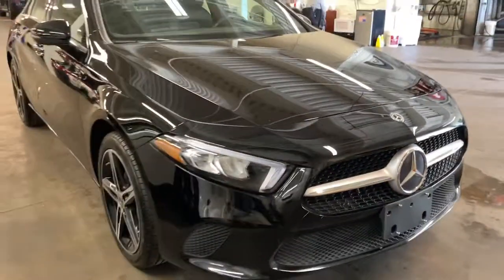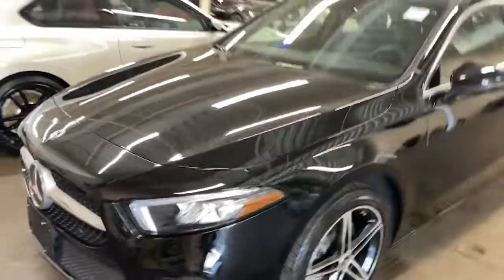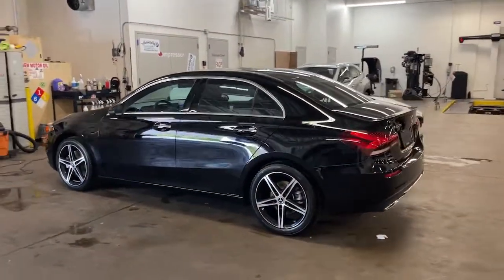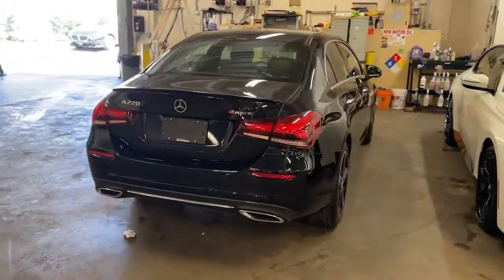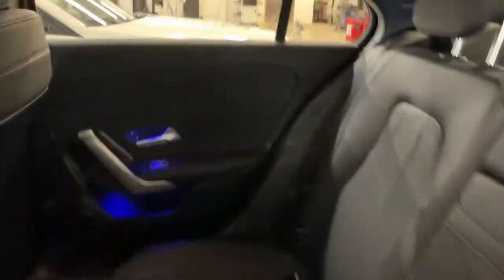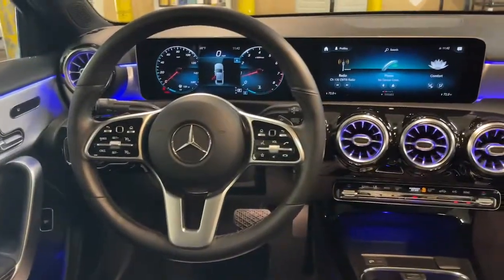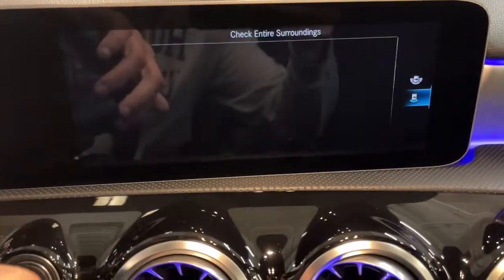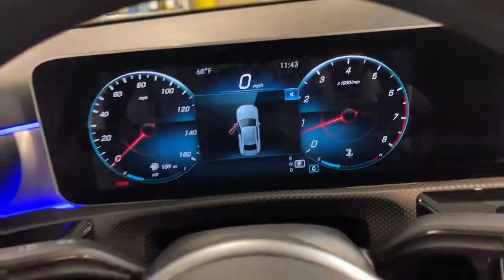2019 Mercedes-Benz A-Class Walk-Around Huntington, Suffolk County, Nassau County, Long Island, NY SU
Black Used 2019 Mercedes-Benz A-Class Walk-Around
2019 Mercedes-Benz A-Class A 220 - Stock#: SU6229 - VIN#: WDD3G4FB4KW020069

Habberstad BMW
945 East Jericho Turnpike

Sophisticated, smart, and stylish, this 2019 Mercedes-Benz A-Class represents a faultless convergence of unparalleled power and beauty. With a Intercooled Turbo Premium Unleaded I-4 2.0 L/121 engine powering this Automatic transmission, it is a vastly understated assertion of your dominion over the open highway. It has the following options: Window Grid Antenna, Wheels: 17 10-Spoke, Wheels w/Silver Accents, Voice Activated Dual Zone Front Automatic Air Conditioning, Trunk Rear Cargo Access, Trip Computer, Transmission: 7-Speed Dual Clutch, Transmission w/Driver Selectable Mode and Sequential Shift Control w/Steering Wheel Controls, Tires: 205/55R17 -inc: MOE Tires (Extended Mobility), and Tire Specific Low Tire Pressure Warning .